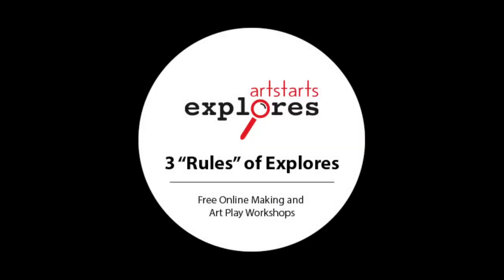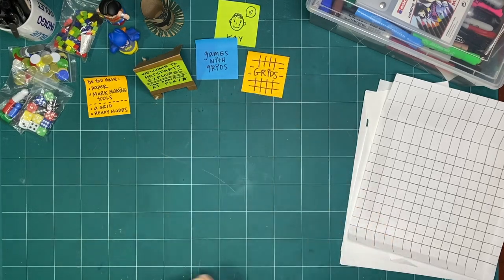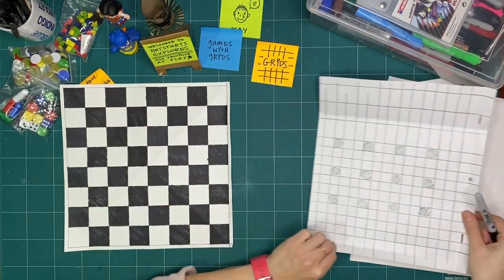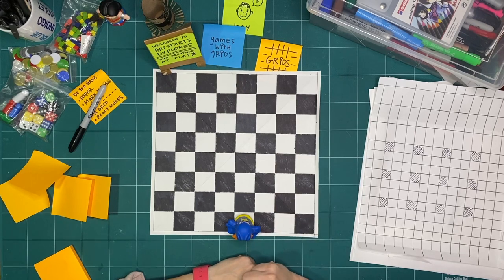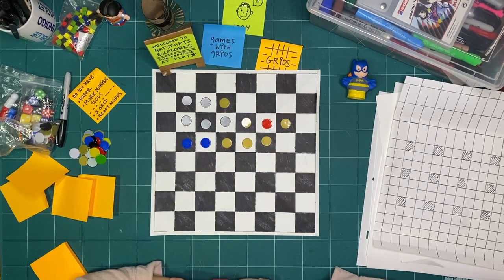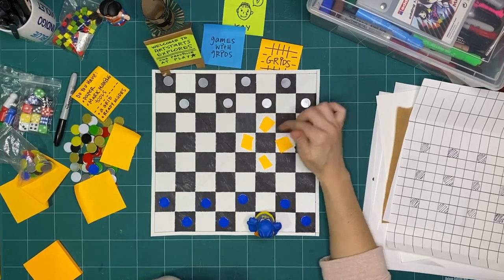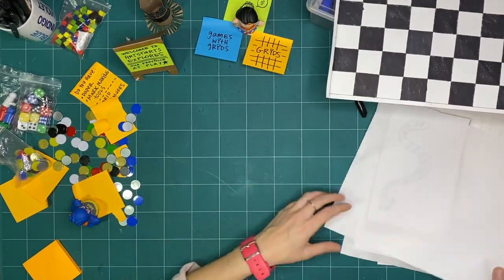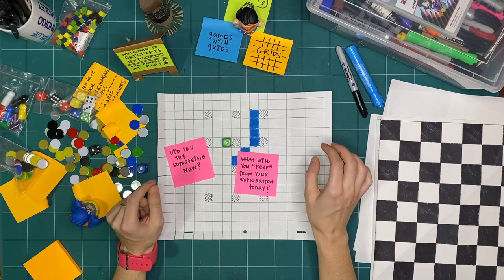GRIDs Workshop 1 - Exploring Making Games with Grids (S04 E25 WS03)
This ArtStarts Explores: GRID workshop is part 3 of 3 from January 2022.

Make a making date with your family, friends, and classmates, as a new episode goes live, and be encouraged to try new things, embrace experimentation and build critical thinking skills through discovery together!

We post a new episode on Saturday on the ArtStarts YouTube and Facebook page. There’s always something fun to do and make around a unique theme with ArtStarts in Schools online!